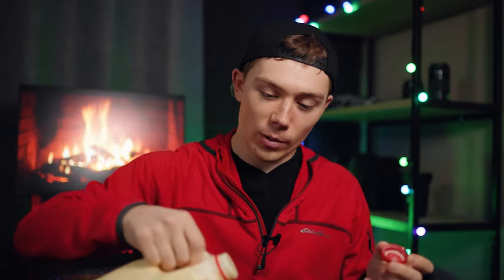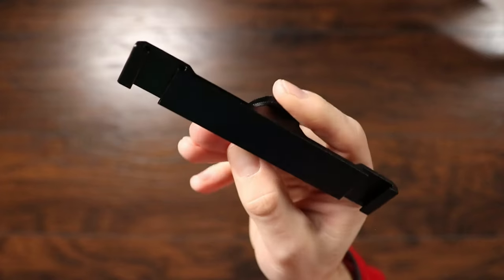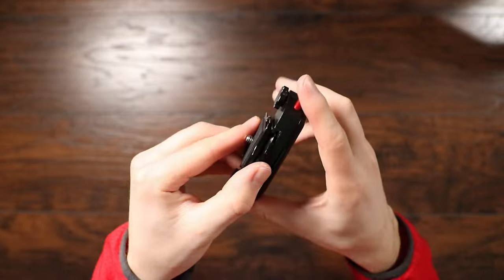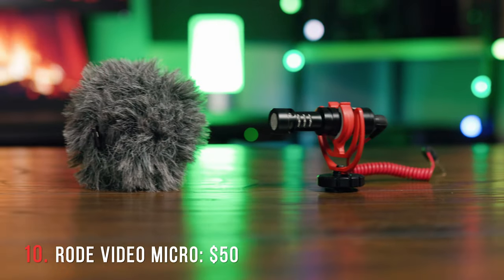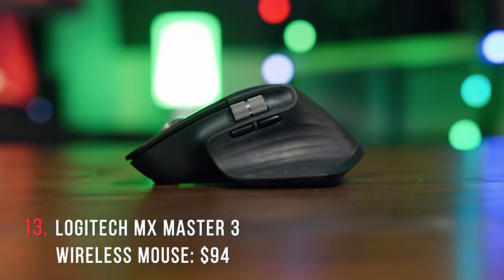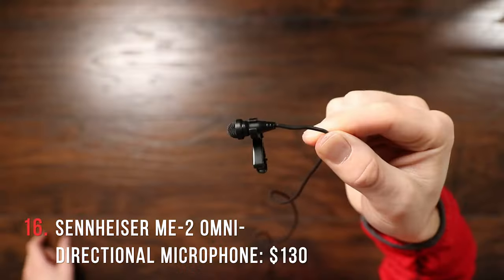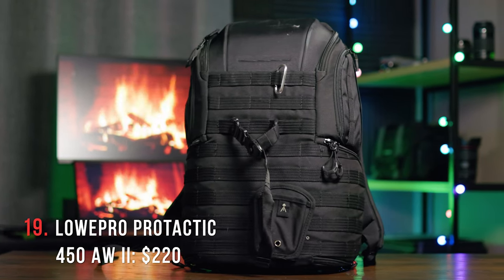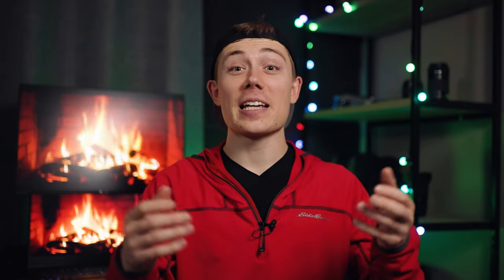Ultimate Video Creator Holiday Gift Guide 2022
Today, we're taking a look at some of my favorite gifts for videographers, content creators, and filmmakers for this upcoming 2022 holiday season.

0:00 Intro

0:54 Stocking Stuffers (Under $25)
1:03 1/4" Cold Shoe Adapters
1:31 JJC SD Card Case
2:09 Protocol Camera Lens Mug
2:55 Ulzani PT-2 Cold shoe Extension Bracket
3:35 Altura Photo Professional Camera Rain Cover

4:23 $25 to $50 Gifts
4:30 Manfrotto Pixi Mini Tripod
5:23 Puluz Camera Clip (This brand is no longer available so I've provided an alternative)
6:01 Smallrig Mini Tabletop Tripod
7:21 256GB Sandisk Extreme Pro SD Card
7:57 Rode Video Micro

8:40 $50 to $100 Gifts
8:44 Andycine R1 Pocket LED Video RGB Light
9:33 TYCKA 56" Camera Tripod
10:13 Logitech MX Master 3 Wireless Mouse

11:12 $100+ Gifts
11:15 Sandisk 1TB Extreme Portable SSD
11:58 Canon EF 50mm F/1.8 STM Lens
12:40 Sennheiser ME-2 Omni-directional Lavalier Microphone
13:25 Neewer 2-Pack 480 LED Video Lighting Kit
14:17 Rode Wireless Go II
15:07 Lowepro Protactic 450 AW II
16:08 Rode Videomic NTG Microphone
16:52 Manfrotto 420B Combi Boom Stand W/ Sandbag

17:51 Outro

📸My Camera Gear:
Favorite Camera Backpack
Best Drone
Action Camera
Vlogging/Wide Angle Lens
All-Time Favorite Lens
Buttery Broll Lens
Vlogging Microphone
Studio/On-Camera Microphone
Video ND Filter
Vlogging Tripod
Main Tripod
Favorite SD Cards